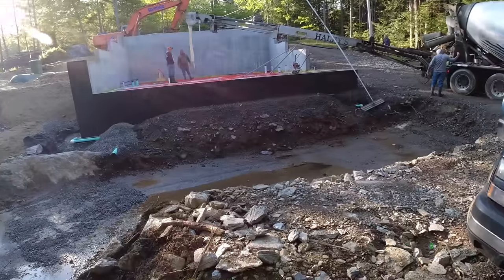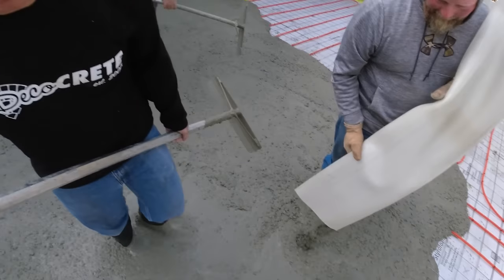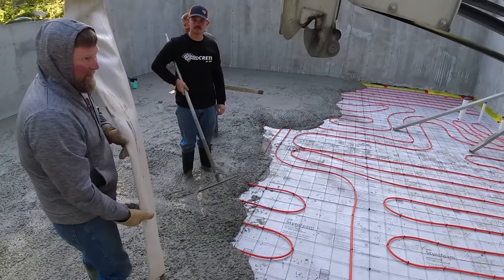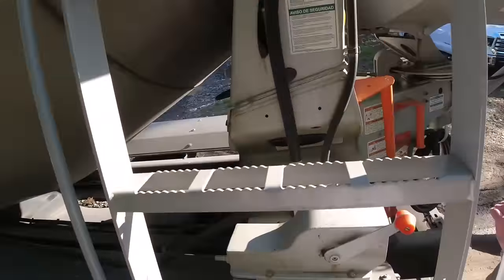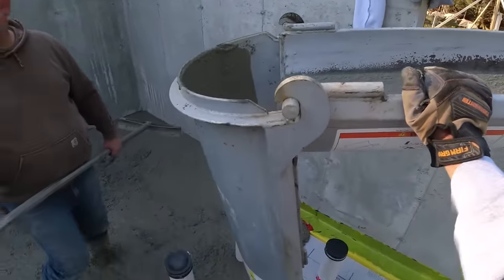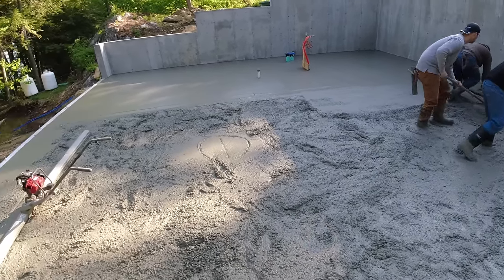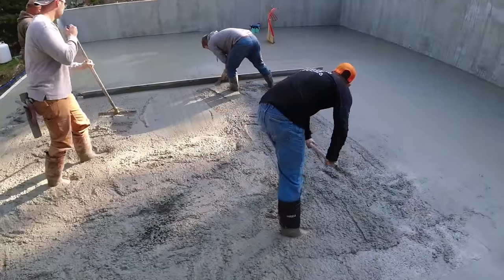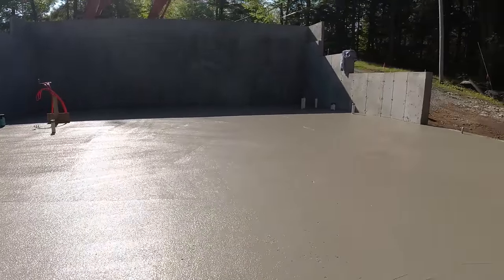How Poor Sub-Grade Prep Causes Problems When We Pour Concrete Floors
We're hired to pour and finish the concrete floor. The concrete is supposed to be 4 inches thick and match the top of the concrete wall on the walk-out side of the foundation. The sub-grade gravel should be 6 inches down from the top of the concrete wall. Then 2 inches of styrofoam will be installed over the subgrade leaving us a 4" concrete floor to pour. How hard is that to figure out and grade the gravel correctly?
I guess it's pretty hard because this subgrade was terrible. I had already made a trip up here to check the subgrade. It wasn't ready the day I showed up so I talked with the people here and they assured me it would be done right. I didn't make a 2nd trip to check it because I thought they'd get it pretty close to 4" thick. Well, I was wrong. It's hard to believe, for me anyway, that someone can grade a floor and not use a laser to check the level of the gravel they're installing. Don't just grade it and guess it's good. Watch the video and see what happens when I take someone else for their word. I even ordered 2 cubic yards extra, just in case, and it still isn't enough to make up for the terrible sub-grading.

TOPCON LASER LEVEL:

DEWALT PENCIL VIBRATION TOOL:

INVERTER GENERATOR LIKE WE USE:

HAND FINISHING KNEE BOARDS:

MAG FLOAT & STEEL TROWEL SET:

2" MARGIN TROWEL:

CONCRETE PLACER OR KUMALONG:

CONCRETE FINISHING BROOM:

CONCRETE SCREED:

CONCRETE EDGER:

CONCRETE GROOVER: